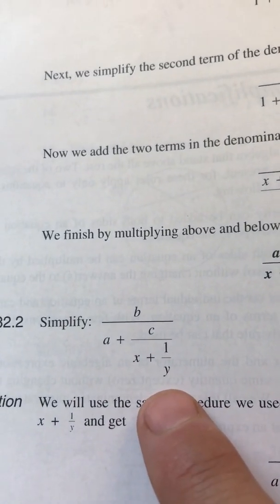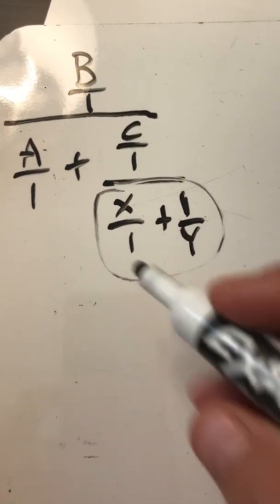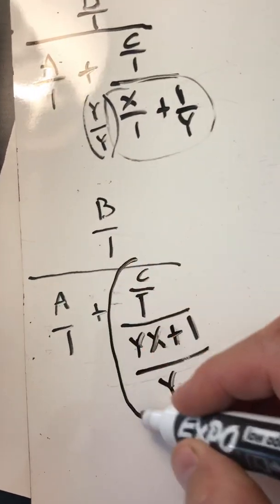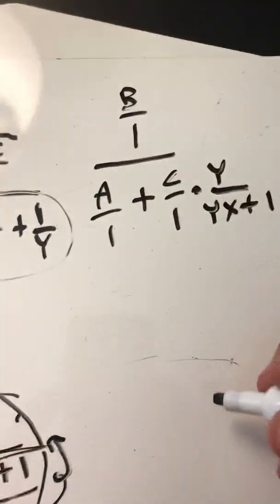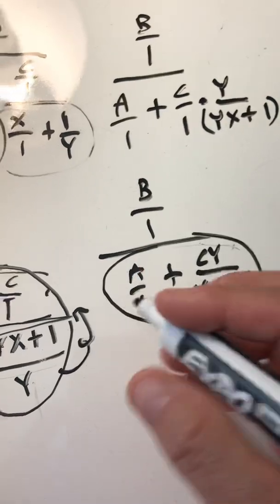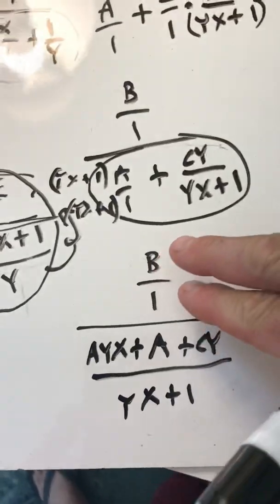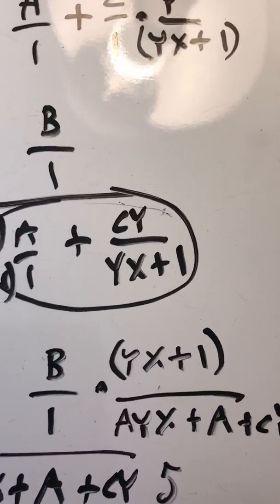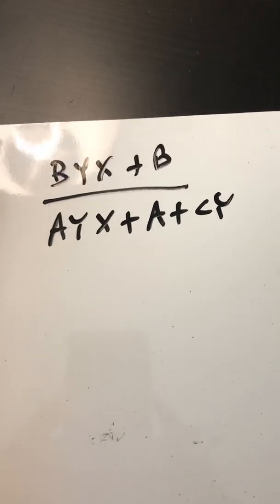Alg2 Set 82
Ninja Flips and Multiply(Algebraic Simplifications)